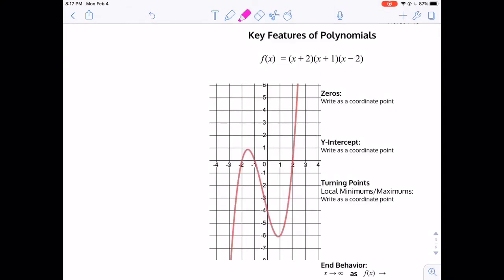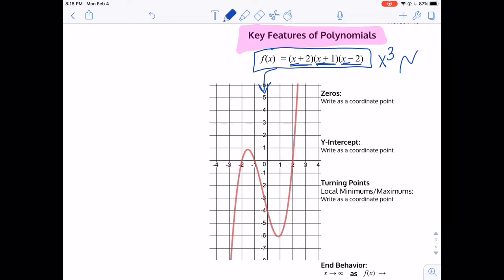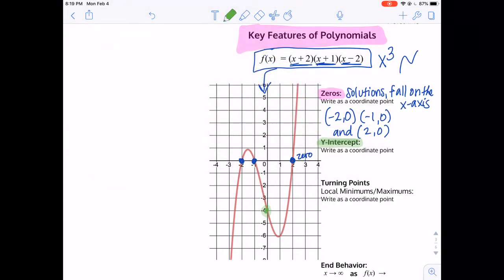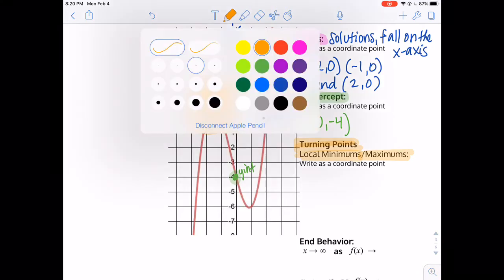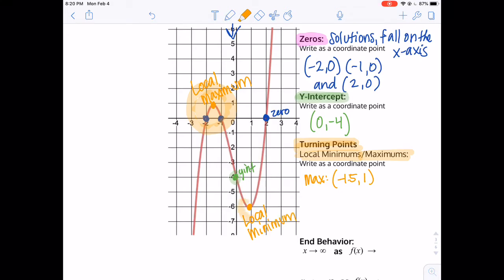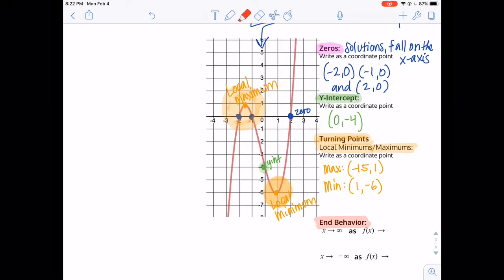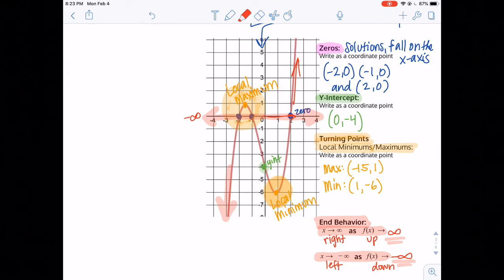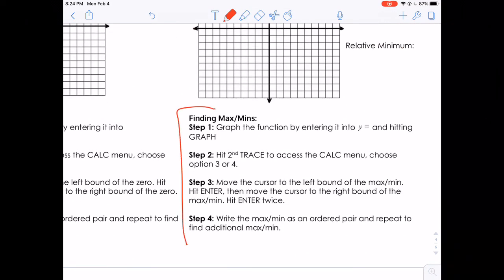Key Features of Polys